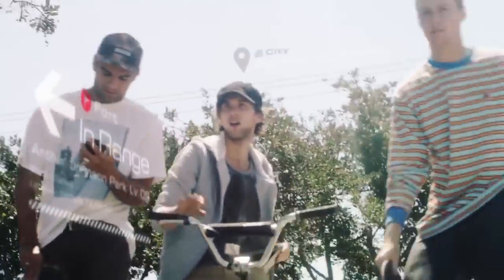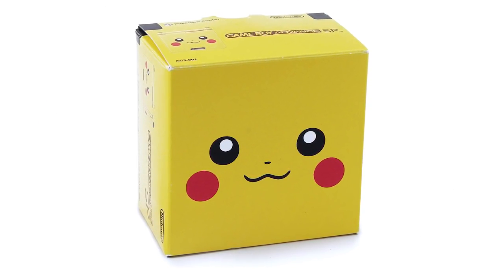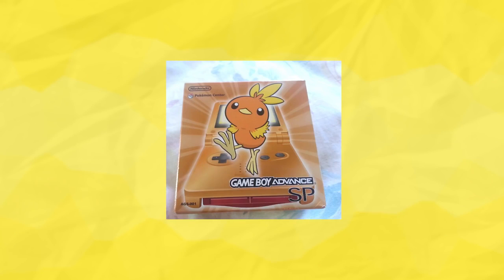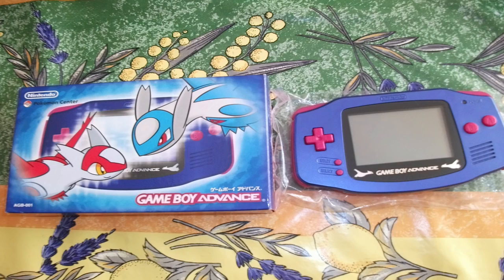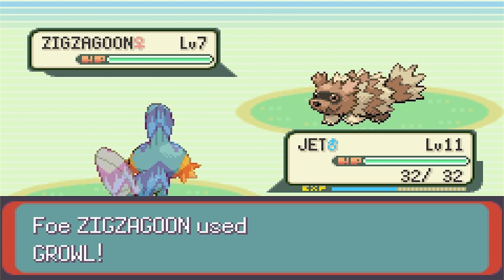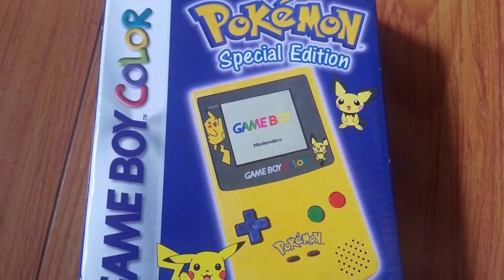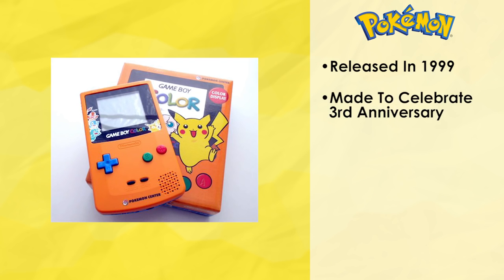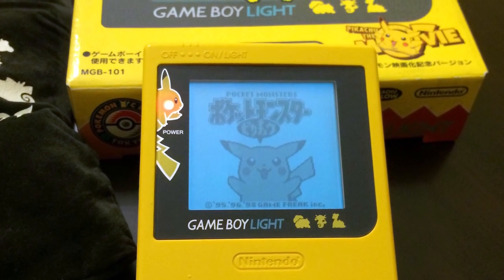The Rarest Pokémon Game Boy Systems Ever Released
We've discussed many expensive and rare gaming systems in the past, including popular Game Boy handhelds, but on this episode we're taking a look at the